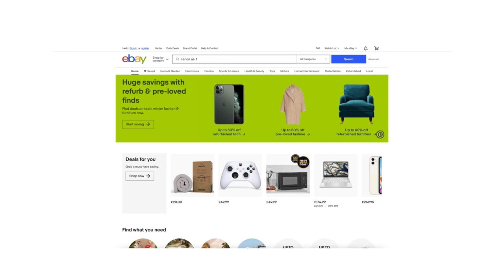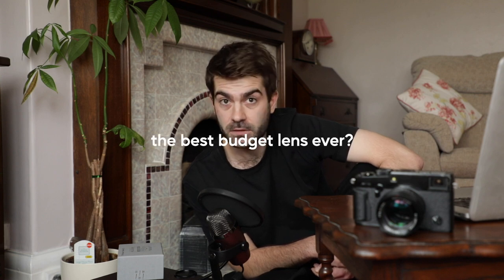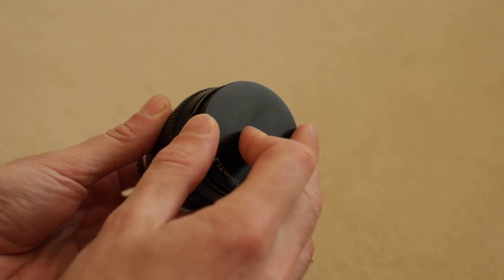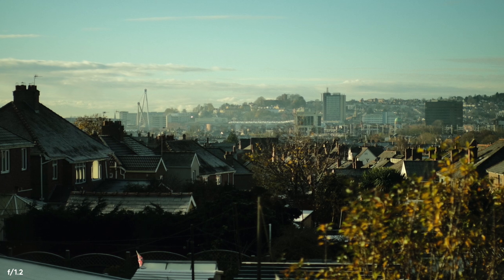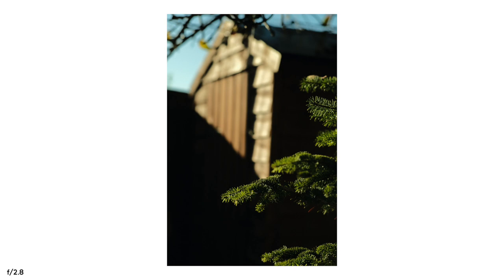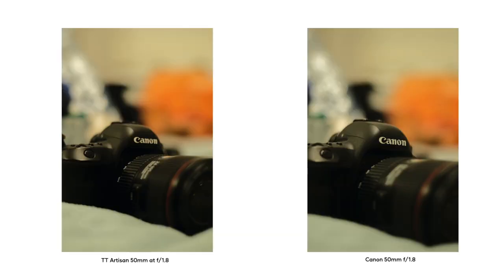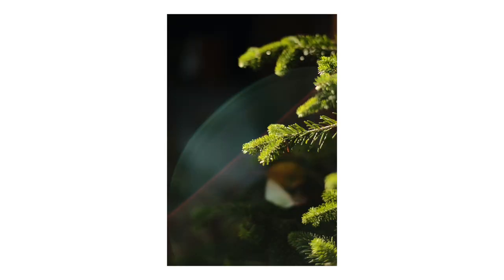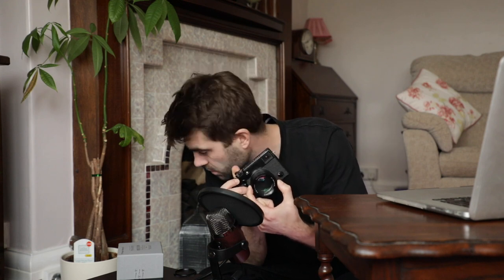The best budget lens ever? | TT Artisan 50mm f/1.2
A short look at the TT Artisan 50mm f/1.2 for Fujifilm X-Mount cameras. Is this the best budget lens ever? While this is a review for a Fujifilm X-mount vintage lens, TT Artisan also makes this lens and others for multiple camera systems. Have a suggestion?

Chapters
00:01 - 00:26 - a little story
00:27 - 01:17 - they sent me a lens
01:18 - 02:08 - build quality
02:09 - 03:19 - sharpness
03:20 - 03:46 - bokeh
03:47 - 04:14 - glare & flare
04:15 - 04:25 - chromatic aberration
04:26 - 06:54 - closing thoughts and thanks